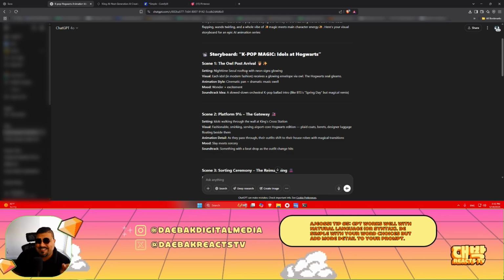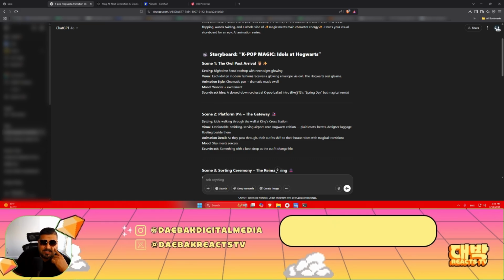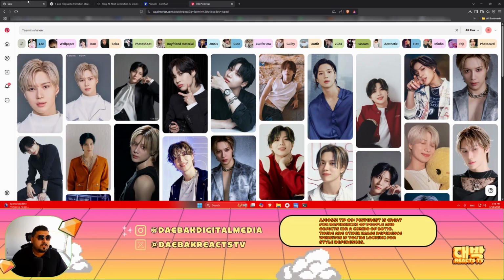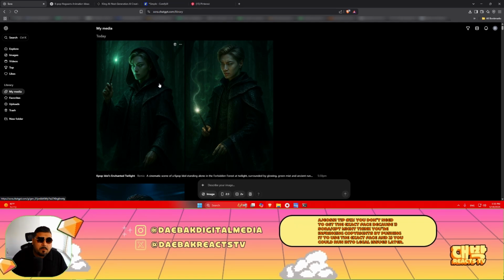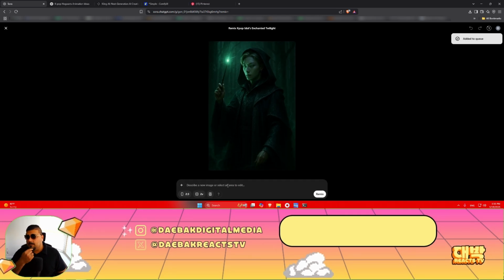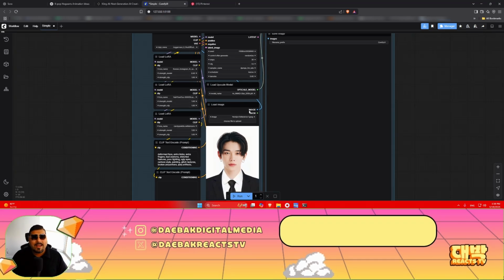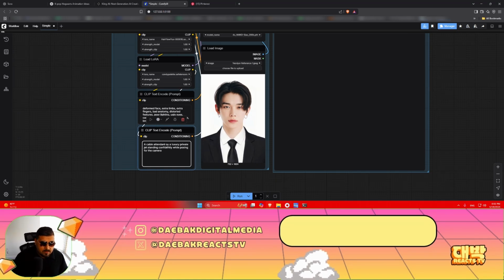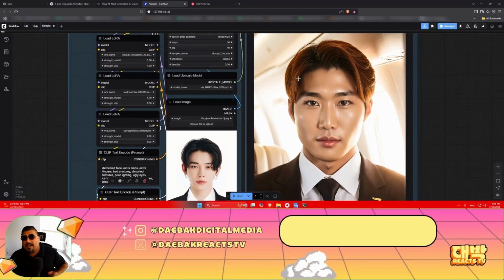How I Turn K-Pop Idols Into Cinematic AI Characters 💅 | DRTV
Ever wondered how I turn a single K-pop concept into a cinematic alt-universe that feels like a leaked M/V teaser?
This is my full creative process — from vibe to prompt to motion.
No fluff. Just lore, latex, and unhinged visual storytelling.

Inside this video:

🧃 My full AI workflow using ChatGPT, Sora, ComfyUI, and Kling AI
✍️ How I write prompts like a fanfic director
🎥 How I animate idols into comeback-ready characters
🧠 How I stitch it all together into a finished drop

-Chapters-

00:00 — Teaser.exe — Boot Sequence: Daebak Detected
00:33 — System Wake — Visual Identity Locked
01:05 — Why AI? Purpose - Process - Propaganda
02:38 — Art Mod — Creator Disclosure Protocol
04:30 — Prompt Core — Chaos Generator v1 (ChatGPT)
13:23 — Render Zone — Input to Impact (Sora Stage One)
16:15 — Remix Hack — Emotion Override Enabled
19:16 — 'Kamera Drop' — Into the Motion System (Kling AI)
20:46 — Alt Ref Sync — Fallback Module: ComfyUI Initiated
30:13 — Shutdown Ritual — Credits, Lightsticks, Lore

🩸 WANT THE FULL GUIDEBOOK?
Download The Daebak Method™ —
My complete cinematic workflow, prompt writing system, remix strategy, and drop planner.
Built for creators. Styled like comeback lore.